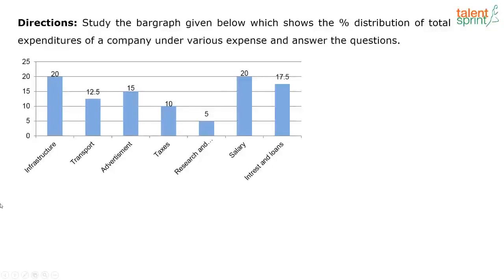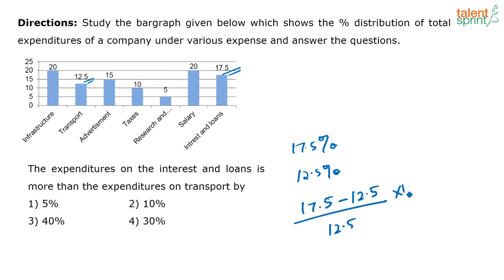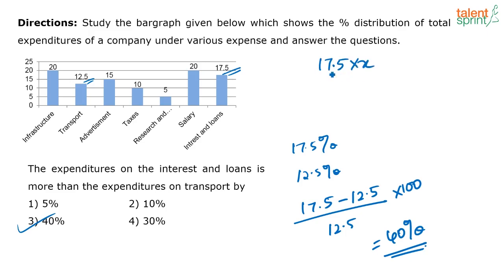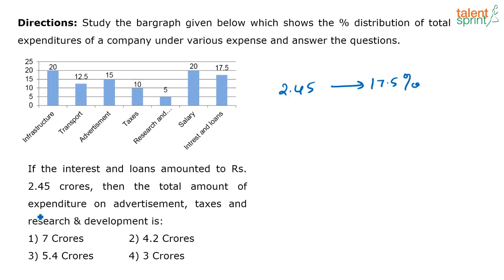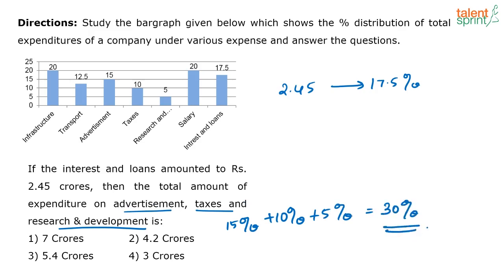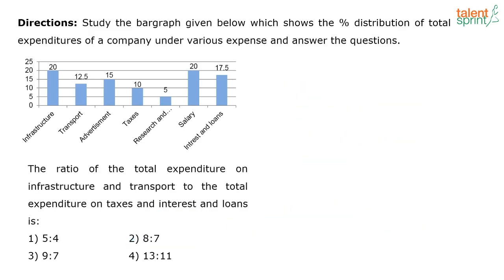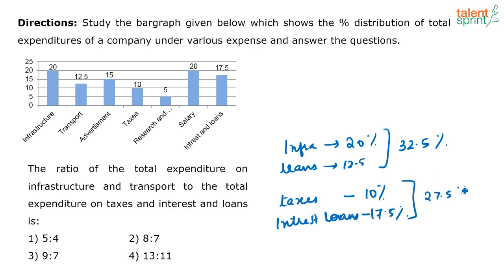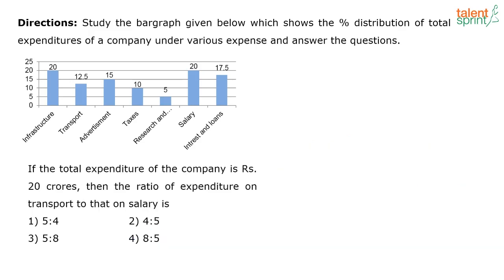Data Interpretation | Additional Example - 20 | Quantitative Aptitude | TalentSprint Aptitude Prep